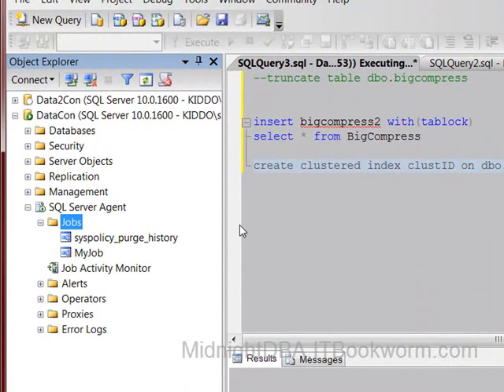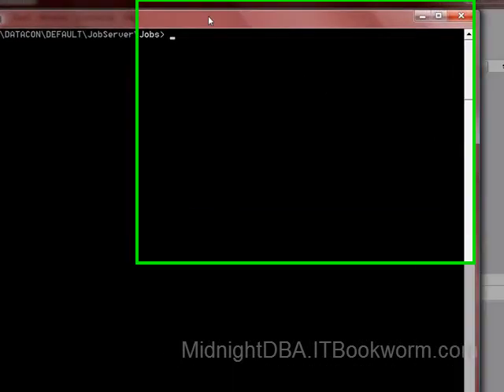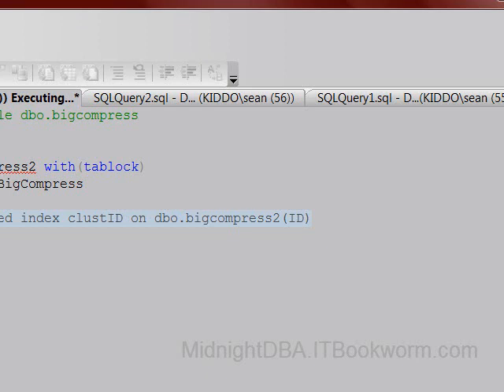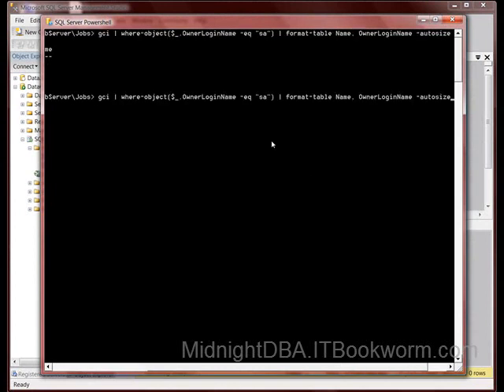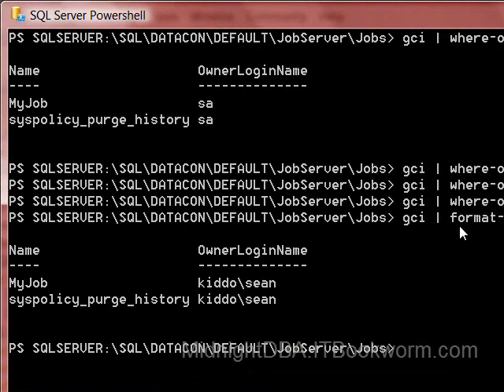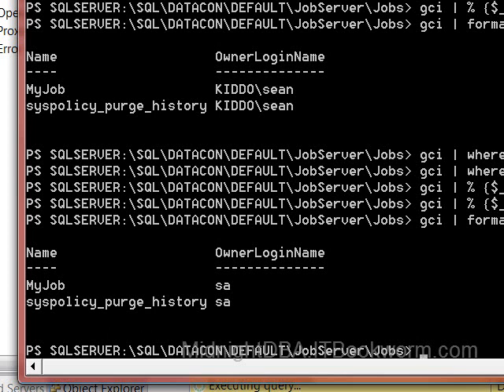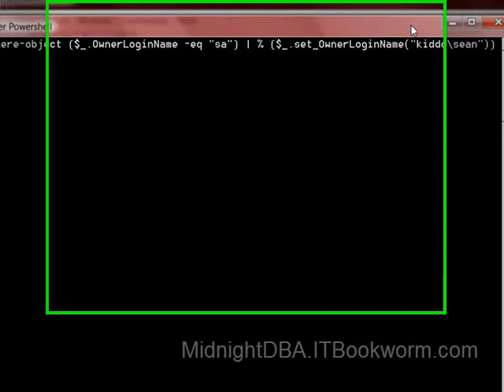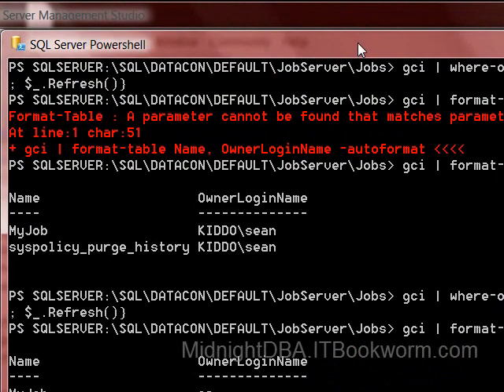Change SQL Server Job Owner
This is a really cool method for changing SQL job owners or any job property I would imagine.  It really simplifies it from using SQL syntax.  So learn this method and it’ll be your friend for years to come.